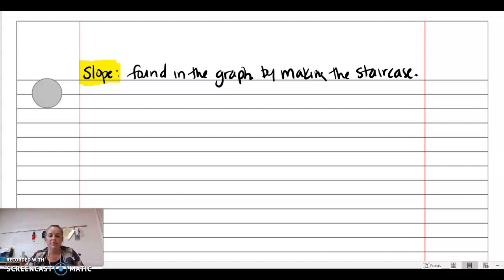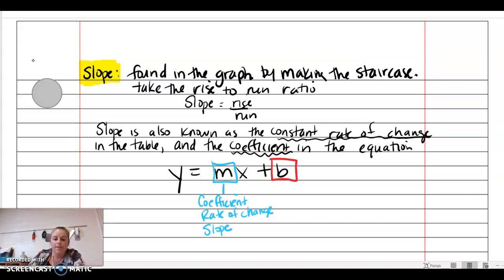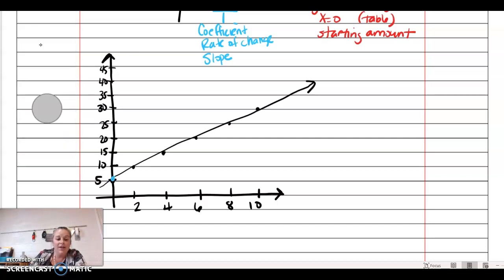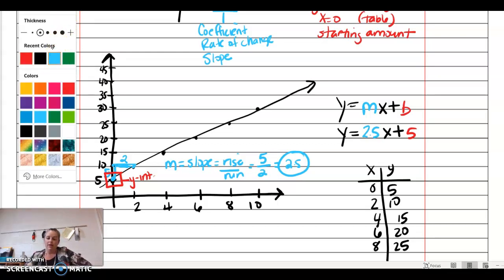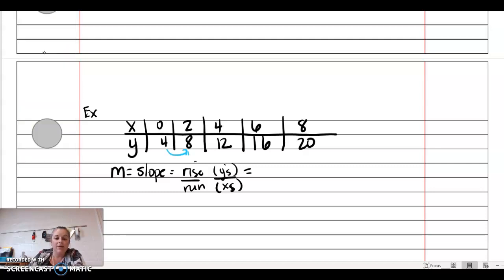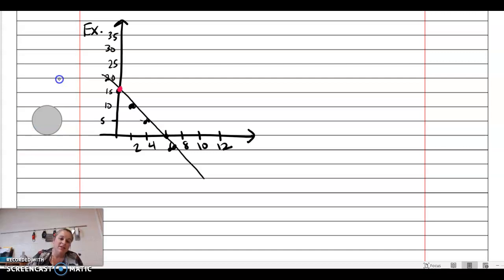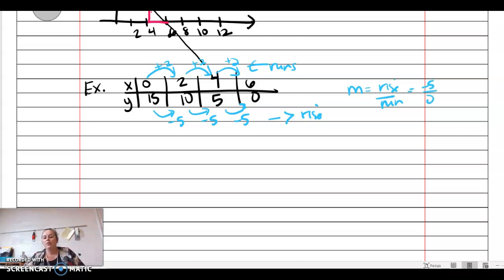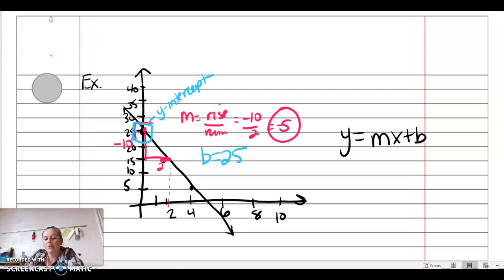Math 8 4.1 and 4.2 Notes Slope, Steepness, and Writing Equations pt2